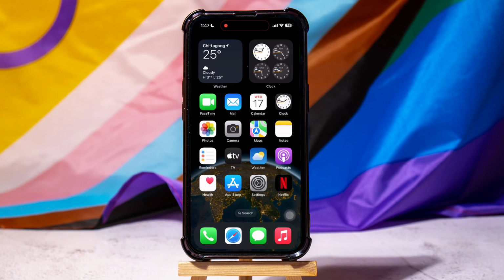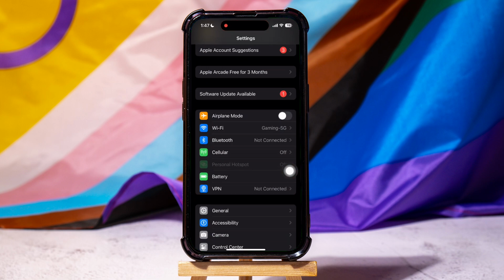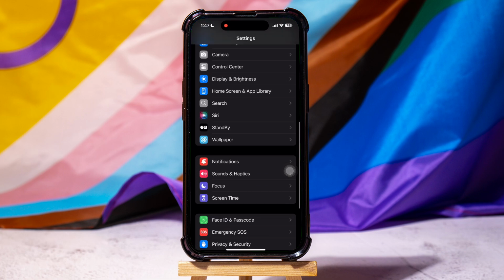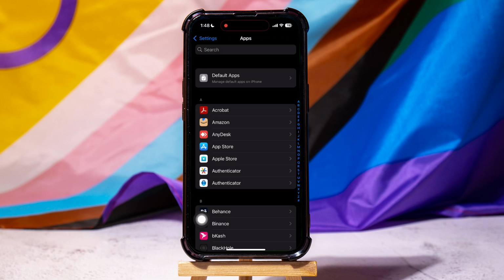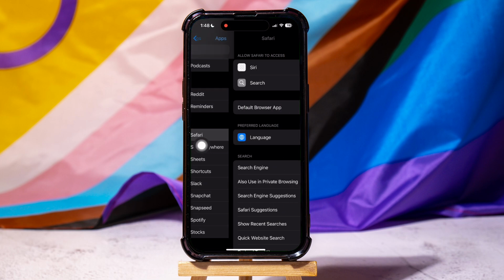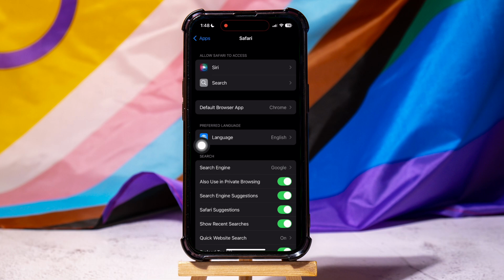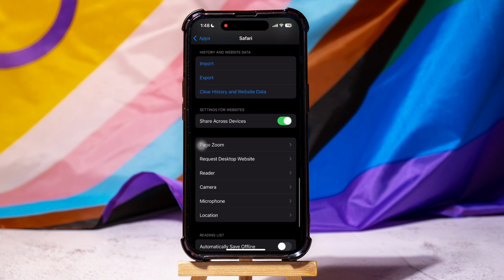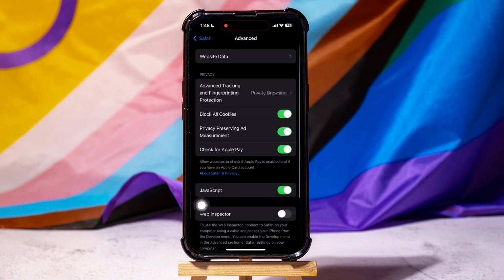How To Allow Third Party Cookies On iPhone 2026 (Step-By-Step Tutorial)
Today we'll walk through how to allow third party cookies on iPhone using Safari's privacy settings. You'll learn exactly where to find the cookie controls in your iPhone settings and how to enable third party cookies when websites aren't working properly or when you need to stay logged into certain apps and services. We'll cover the simple steps to adjust your Safari privacy preferences, explain what third party cookies actually do, and show you how to manage these settings without compromising your overall privacy. This tutorial works for all recent iPhone models and iOS versions, making it easy to troubleshoot cookie-related browsing issues or enable features that require third party cookie access.